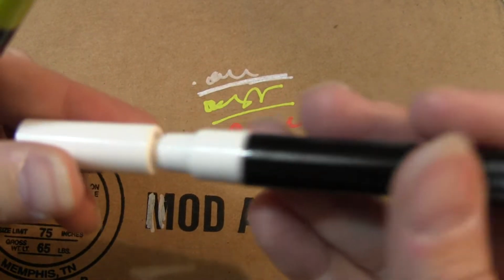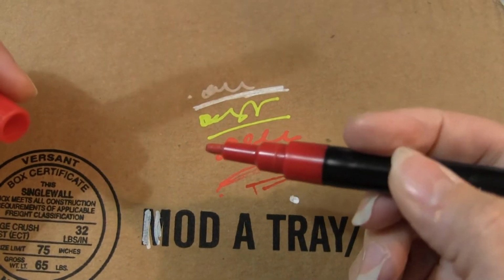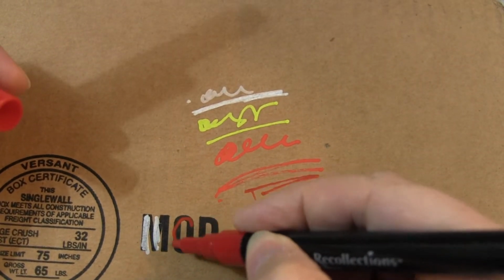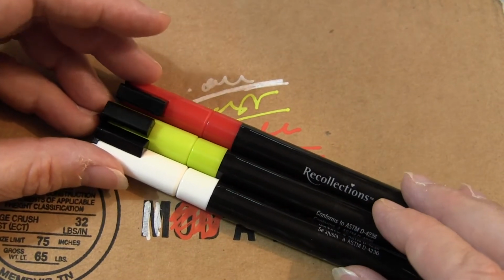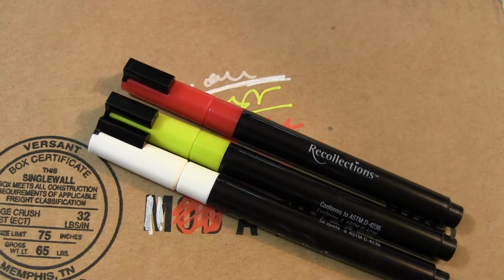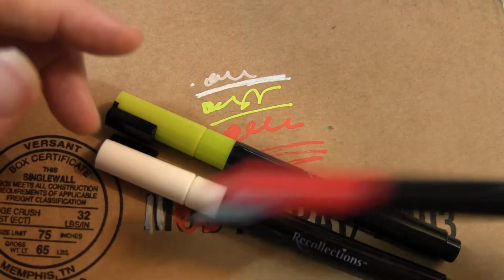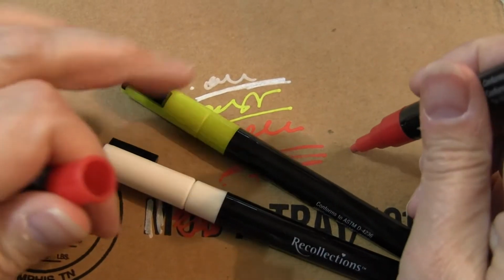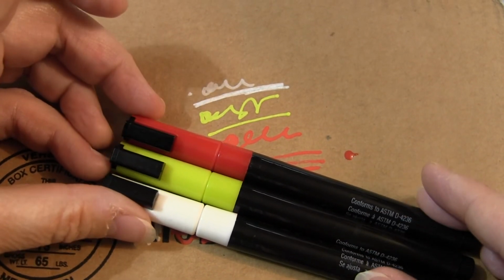Recollections chalk markers are awesome!!!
or if that doesn't work try this and click on the house